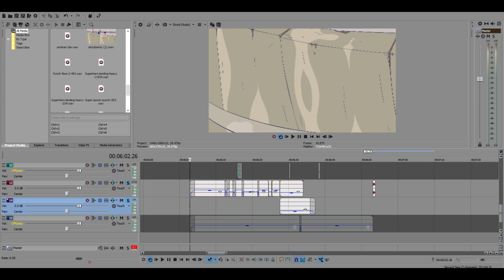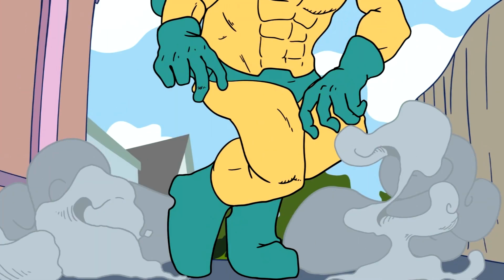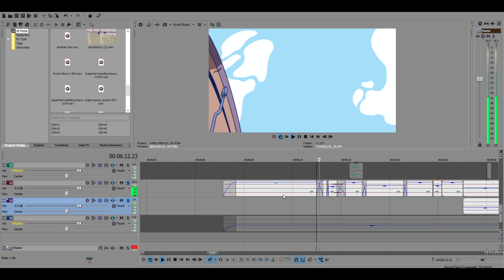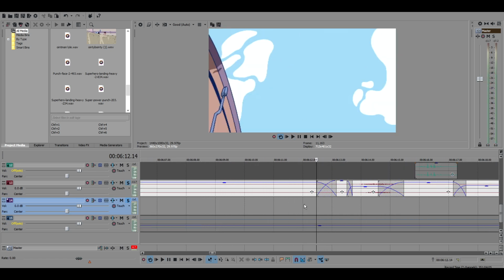How to Tell Stories with Ambient Sounds